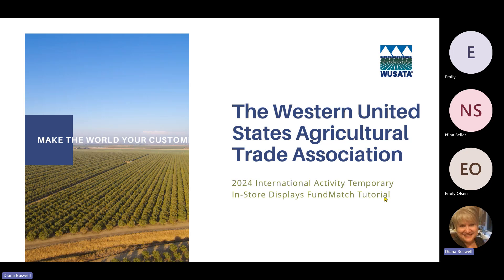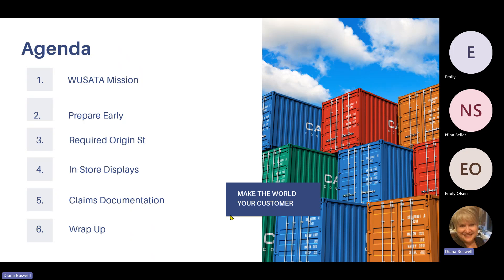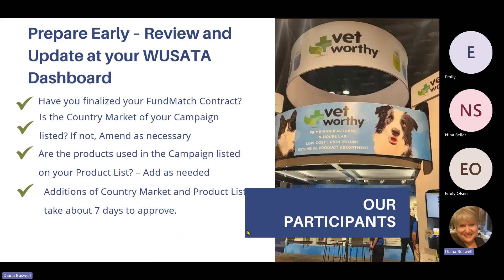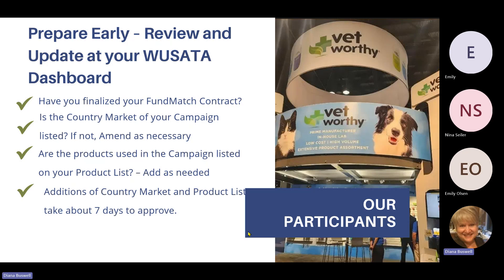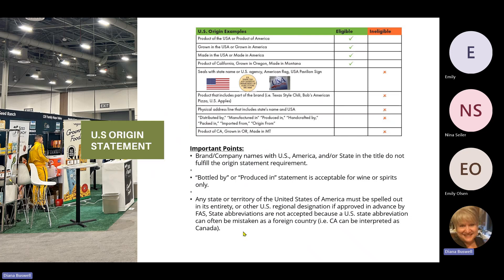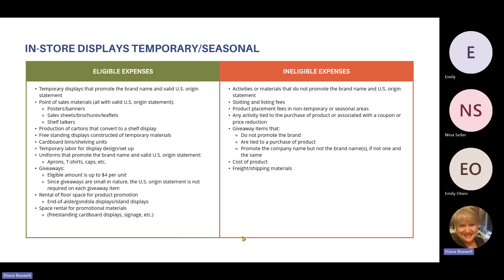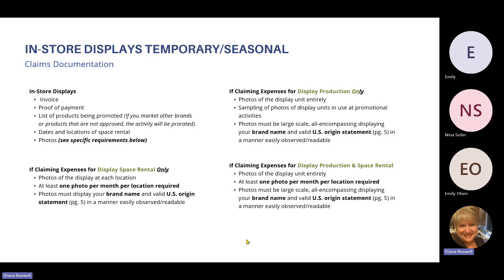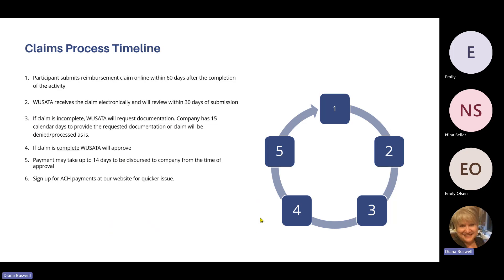In Store Displays International